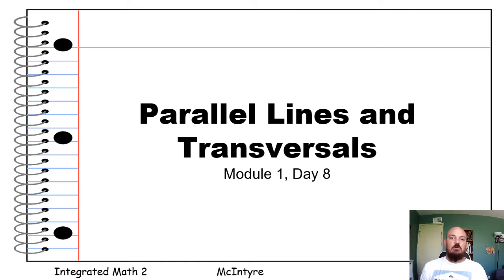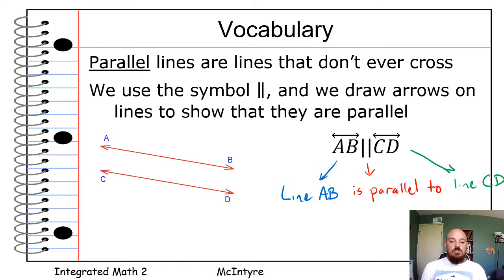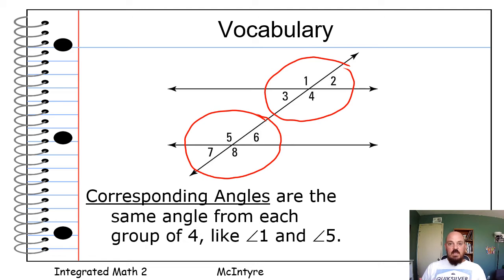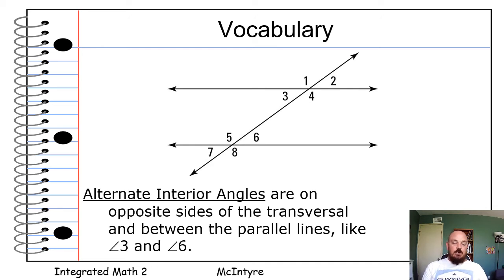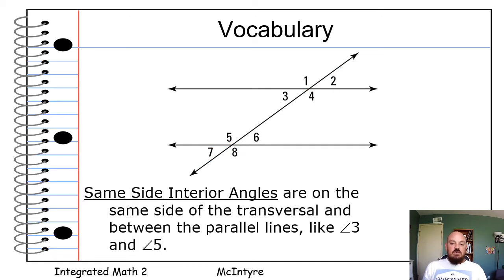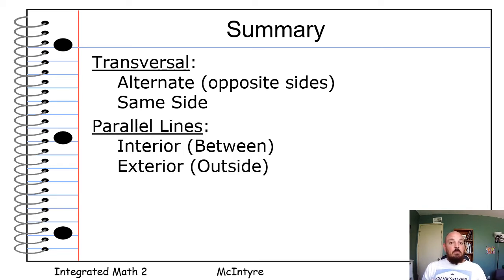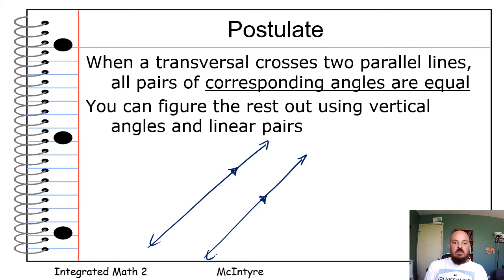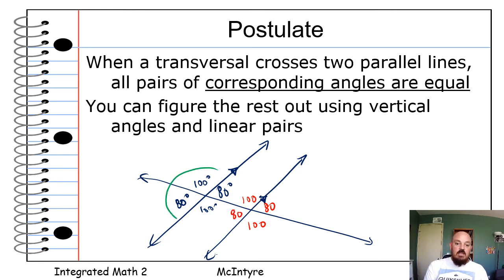IM2 Mod 1, Day 8 - Parallel Lines Part 1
Parallel Lines and Transversals - Vocab